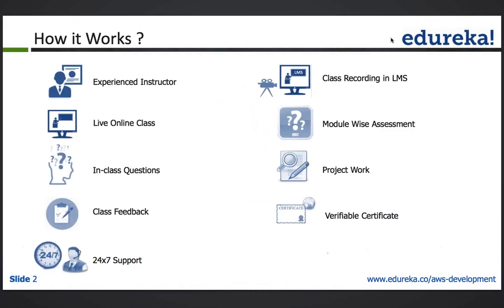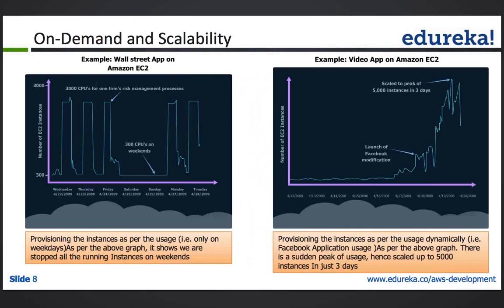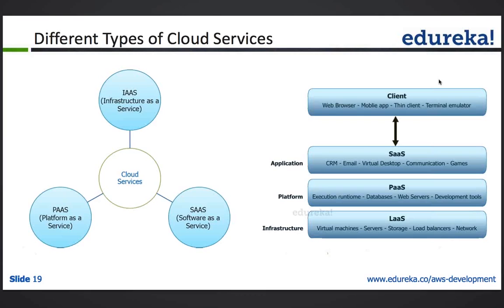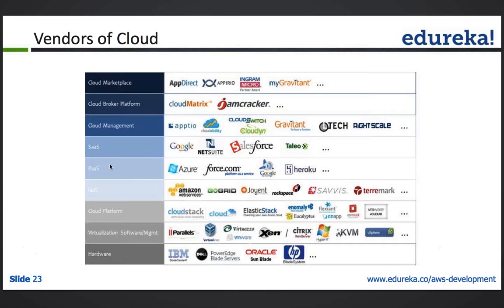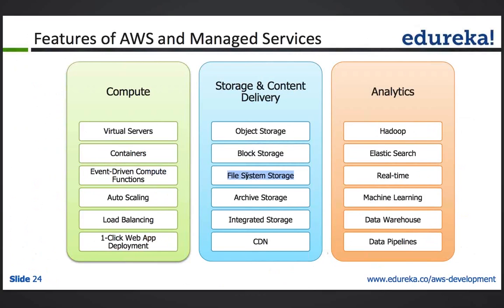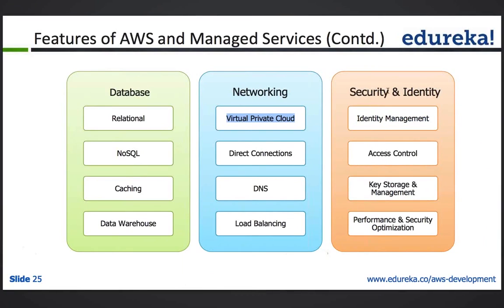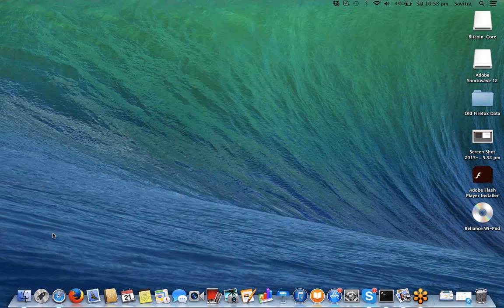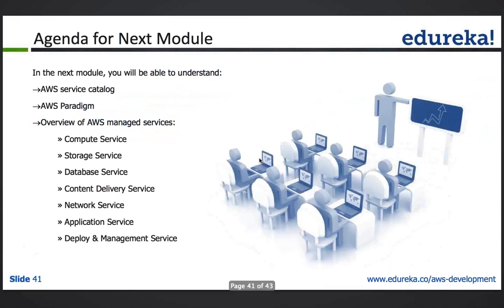AWS Certification Training - 3 | AWS Tutorial | Cloud Computing Tutorial for Beginners | Edureka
This AWS tutorial will give you an overview of AWS Cloud functions. This small video covers all the essentials required for a beginner to get started with Cloud computing. To attend a live AWS class,

The topics related to 'AWS' have been widely covered in our course.